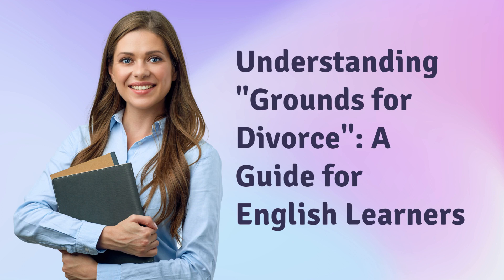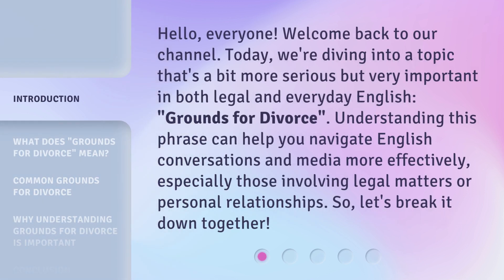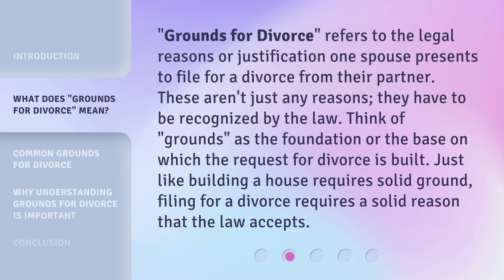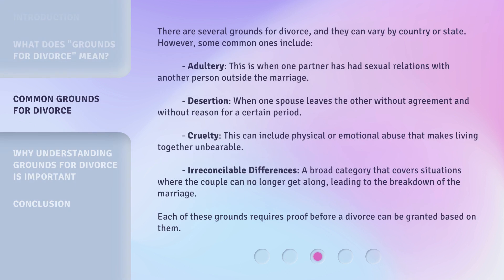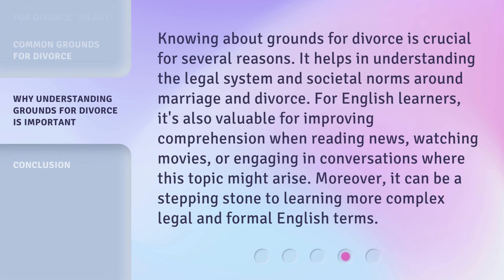Understanding "Grounds for Divorce": A Guide for English Learners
Decoding Divorce: English Learners' Guide • Learn the ins and outs of 'Grounds for Divorce' in English with this comprehensive guide designed specifically for learners. From adultery to desertion, this video breaks down the legal jargon in an easy-to-understand format.

00:00 • Introduction - Understanding "Grounds for Divorce": A Guide for English Learners
00:37 • What Does "Grounds for Divorce" Mean?
01:07 • Common Grounds for Divorce
01:54 • Why Understanding Grounds for Divorce is Important